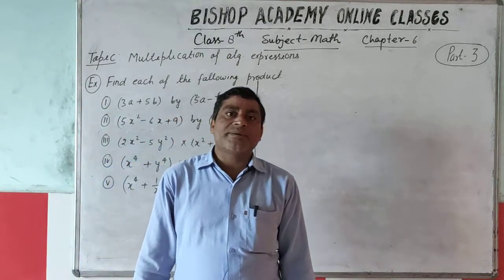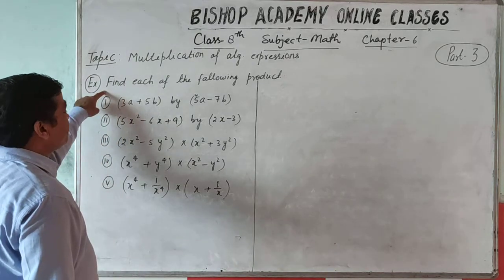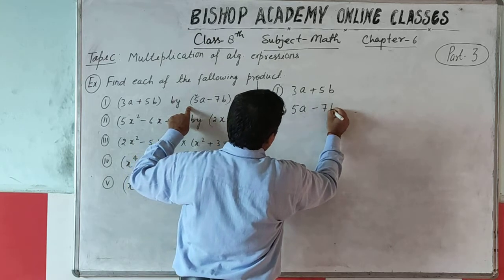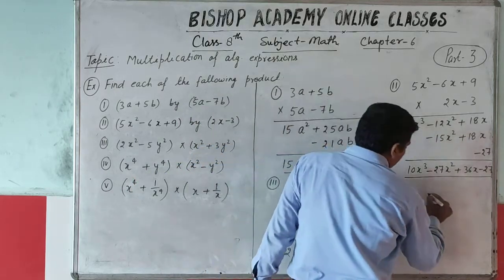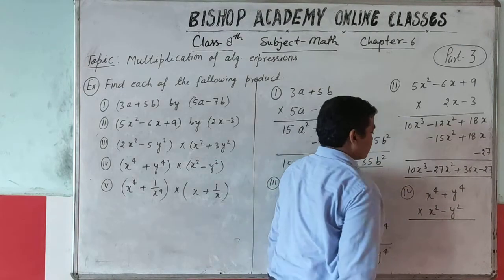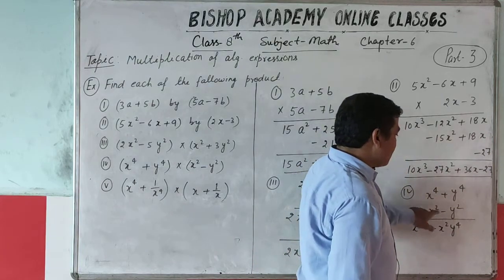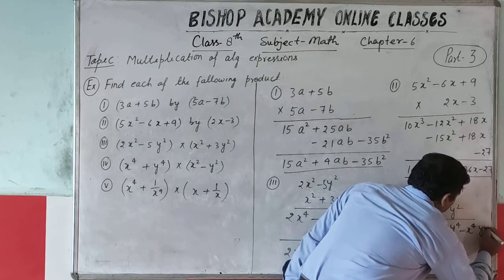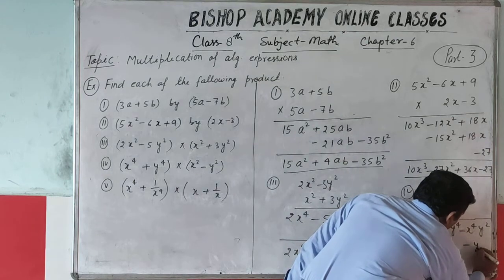MATHEMATICS | CLASS 8 CBSE | CHAPTER 6 | OPERATION ON ALGEBRAIC EXPRESSION (PART 3)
THIS VIDEO IS ADDRESSED BY DILIP KUMAR PANDEY SIR (FACULTY OF MATHEMATICS)